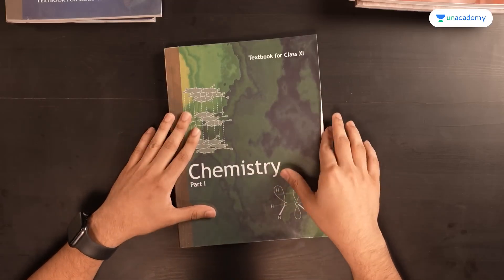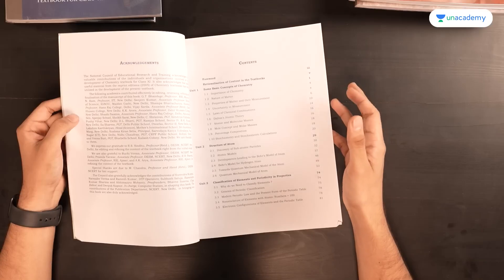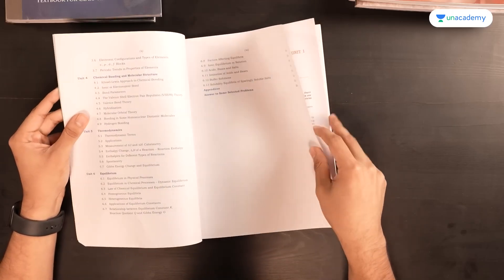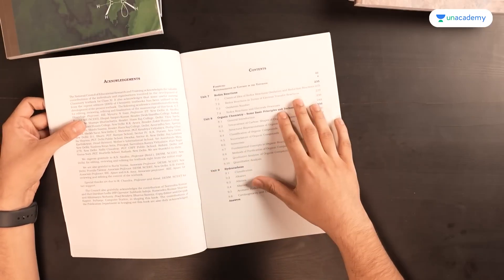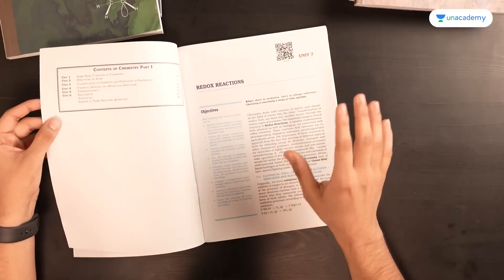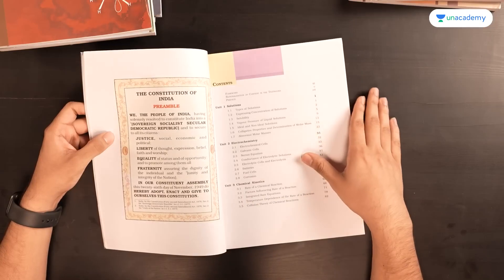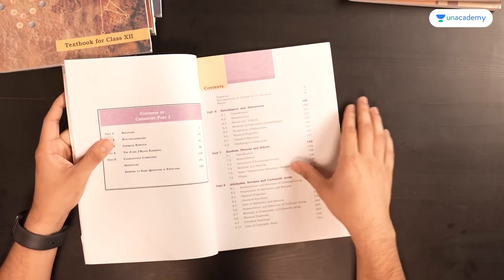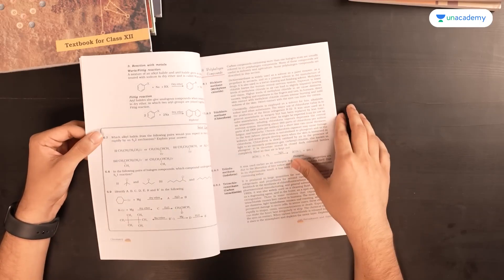Chemistry NCERT Made Easy for NEET 2026 | Tips from AIR 1 Tanmay Gupta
📚 Ready to crack NEET 2026? Learn from the best!

Join NEET 2021 All India Rank 1, Tanmay Gupta, as he shares his proven tips and smart strategies for studying Chemistry NCERT the right way. Discover how Tanmay mastered core concepts, avoided common mistakes, and made the most of every chapter to achieve top marks.

🧪 Whether you’re aiming for a high score or just starting your NEET journey, this video covers:

 • Tanmay’s recommended study techniques for Chemistry NCERT
 • How to highlight and note important points
 • Smart revision strategies and memory hacks
 • Real examples from Tanmay’s own preparation
 • Motivation and mindset secrets to stay consistent

🔥 Perfect your NCERT preparation and give yourself a winning edge in NEET 2026!